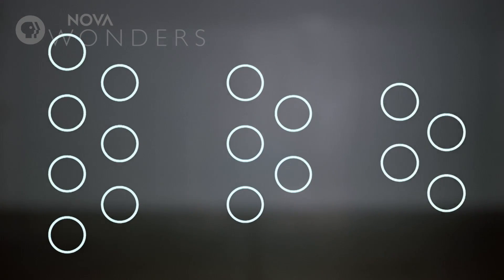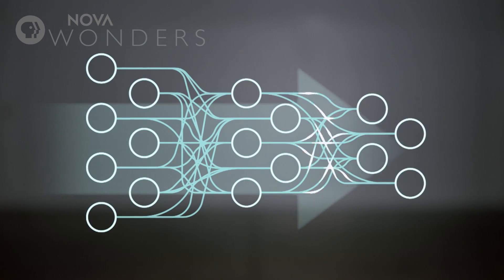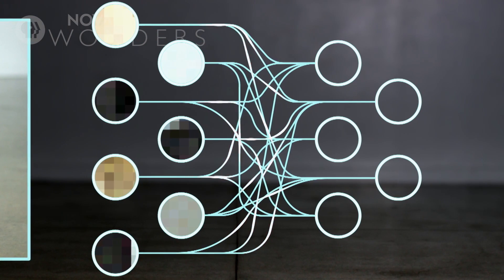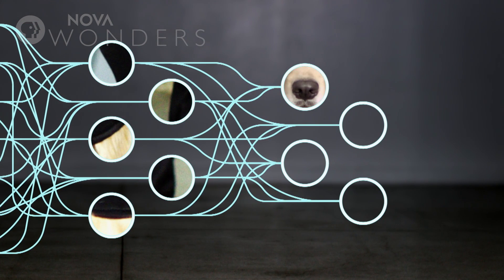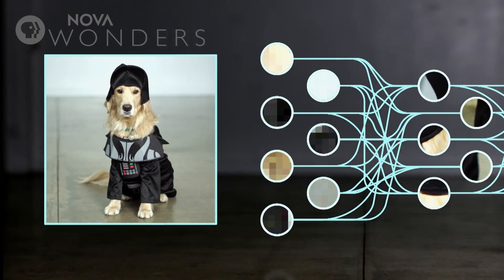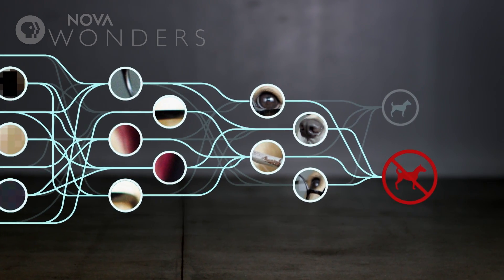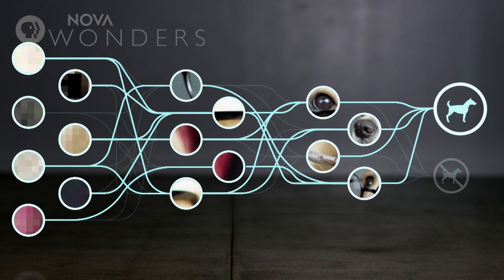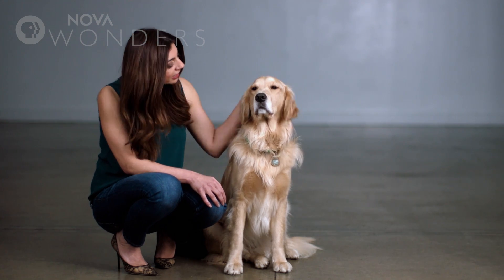AI Explained: What Is A Neural Net?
Neural nets have revolutionized the AI industry for years. But what exactly are they?

Watch "NOVA Wonders: Can We Build a Brain?" on PBS

NOVA on Instagram: @novapbs

PRODUCTION CREDITS

Digital Producer:
Michael Rivera

NOVA WONDERS: CAN WE BUILD A BRAIN?
Produced and Directed By:
Michael Bicks & Anna Lee Strachan